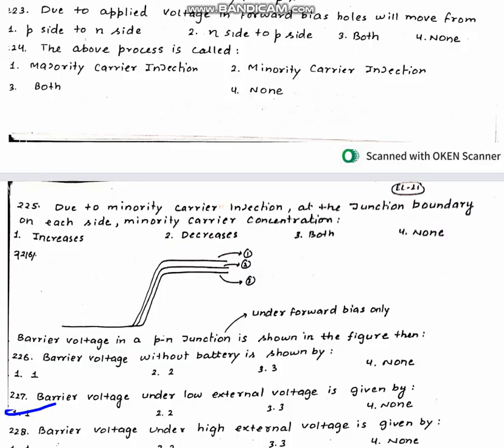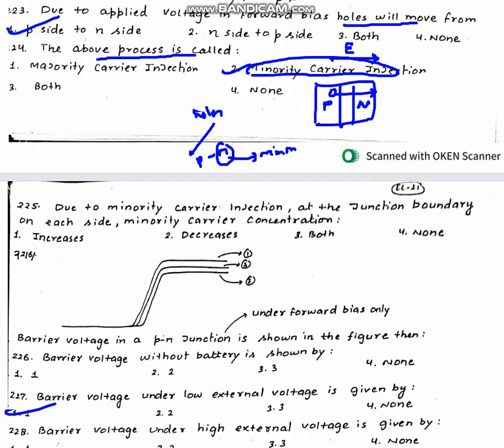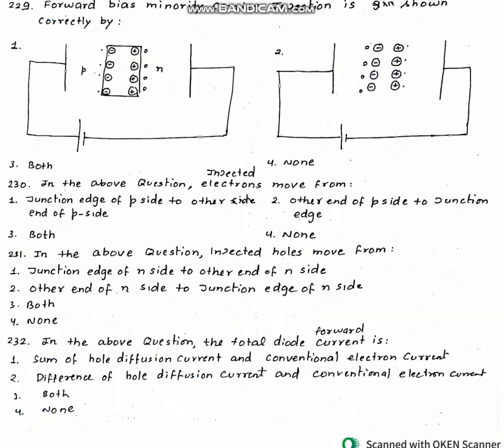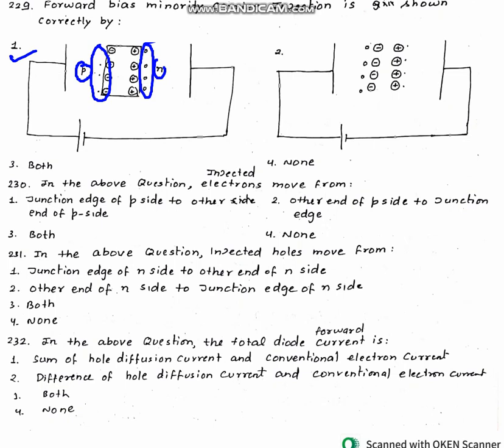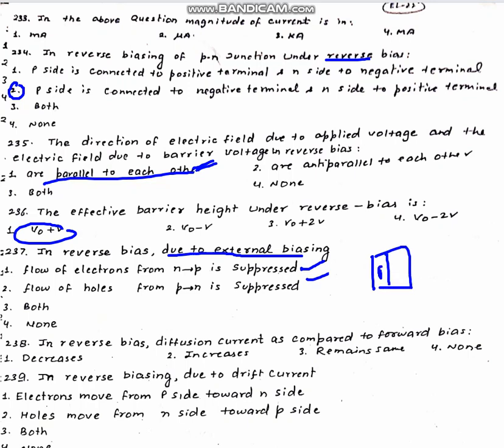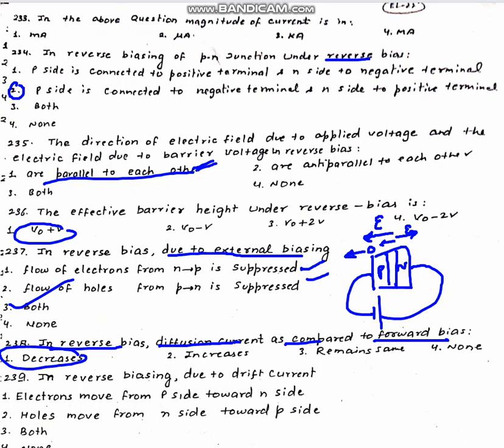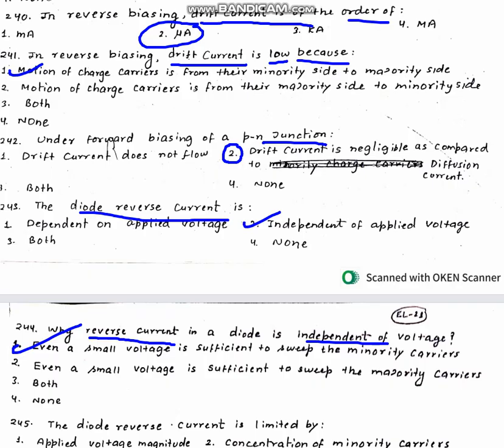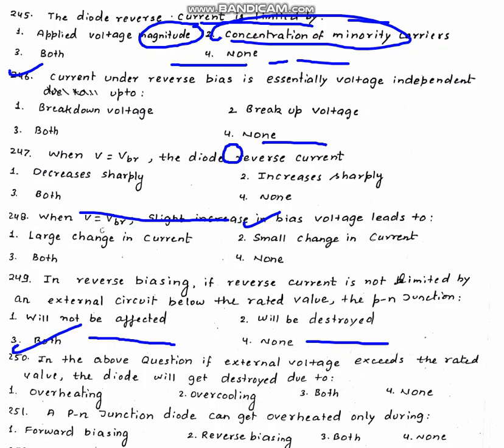Forward & reverse biasing of p-n junction--ncert line to line-acharya vishvendra